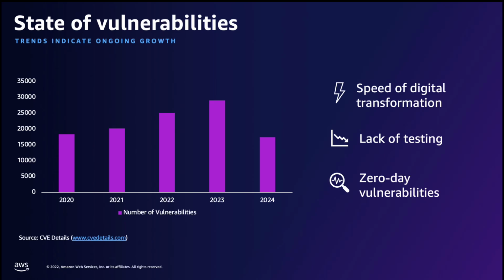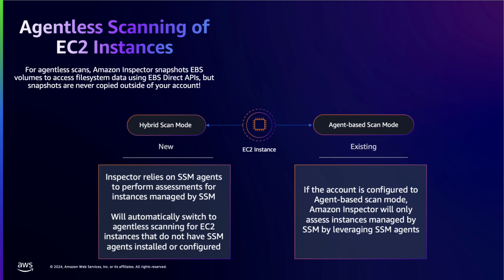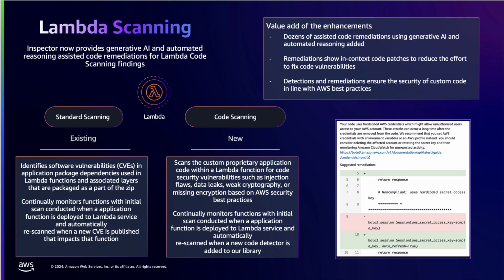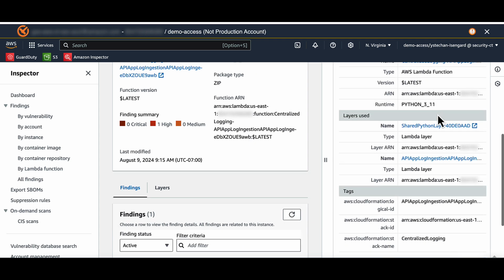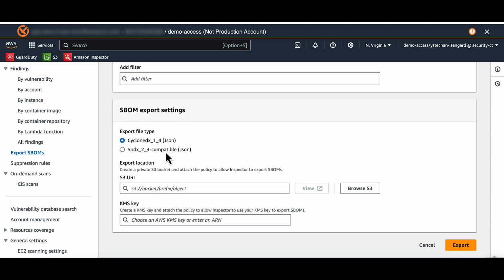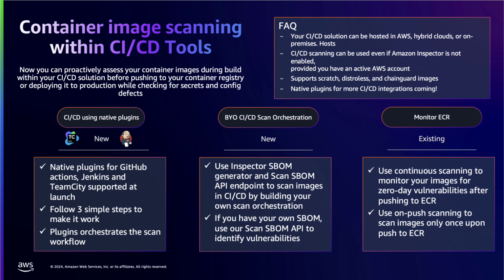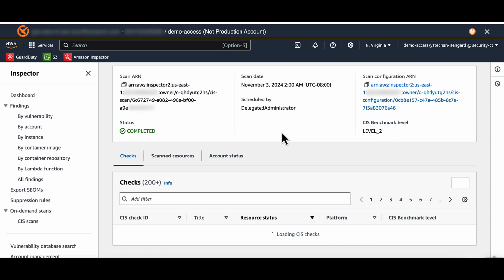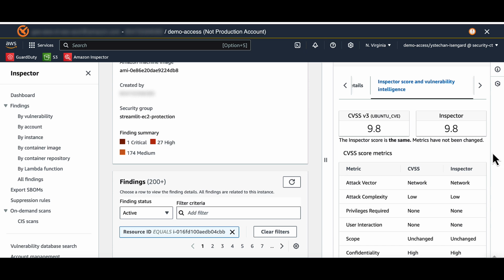Building Securely with Amazon Inspector | Amazon Web Services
More than ever, it’s crucial for organizations to continuously scan their resources for vulnerabilities. In this video, we'll be diving deep into AWS' vulnerability management service Amazon Inspector and how this service enhances your security posture.

Why AWS?